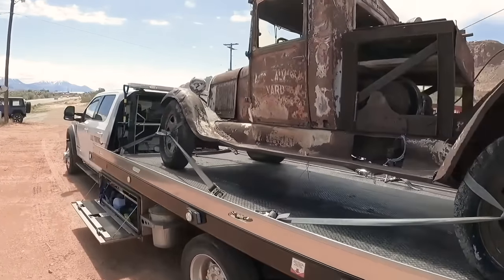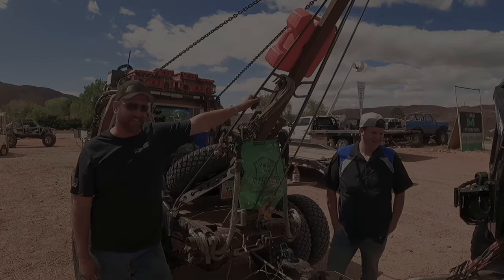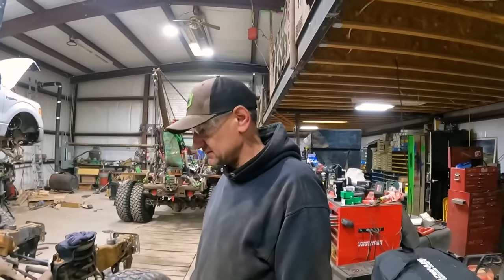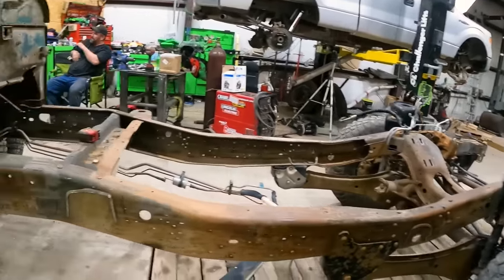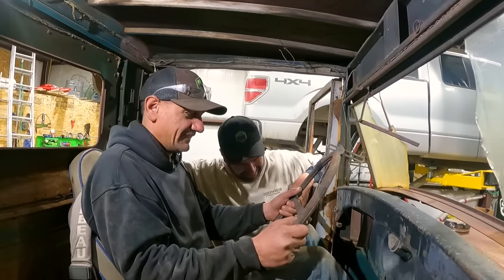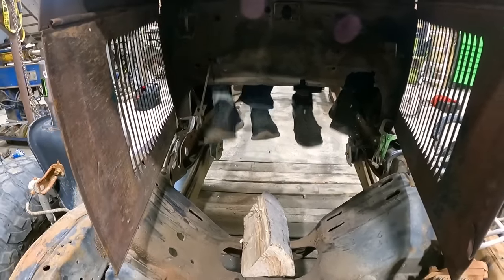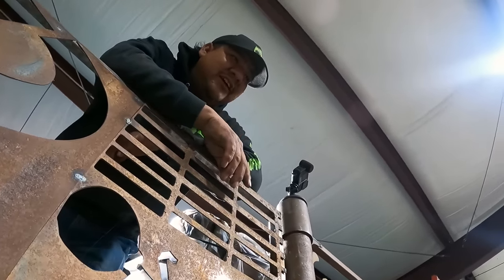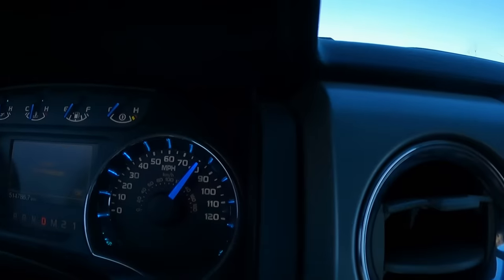Model AA Wrecker Build (Part 2)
Yes, it's true, we finally got Robby's tow truck in the shop and started working on it. Lots of teardown and getting the frame ready to start some tube work, and just to have some fun we added scared face But progress has begun. Thank you everyone for watching and supporting us.